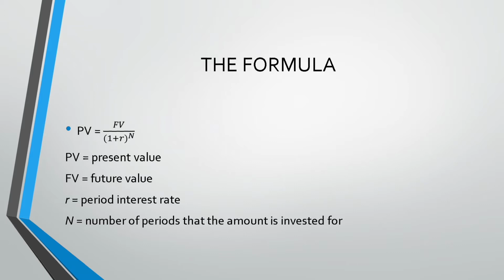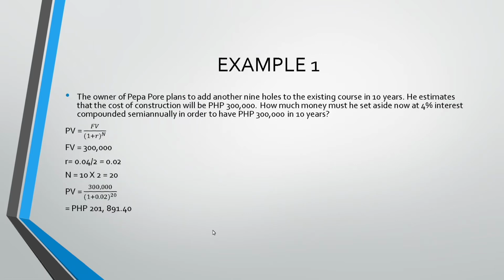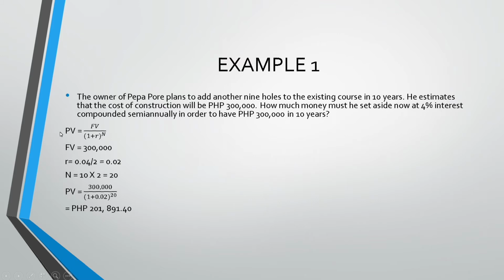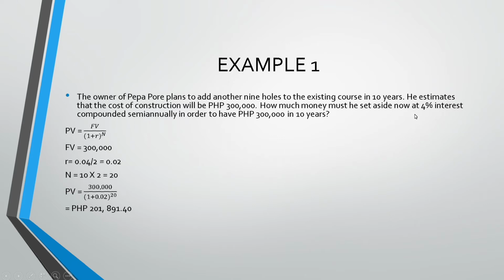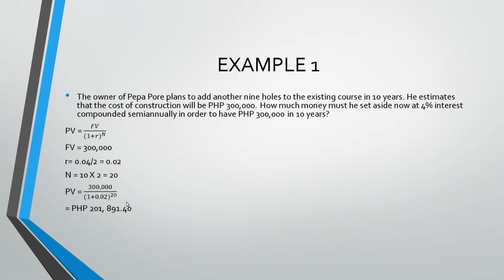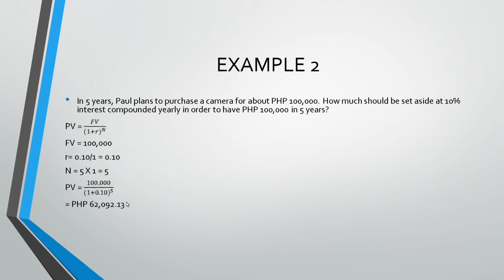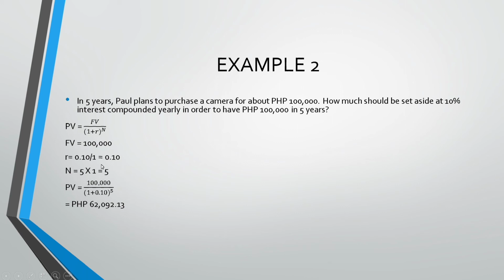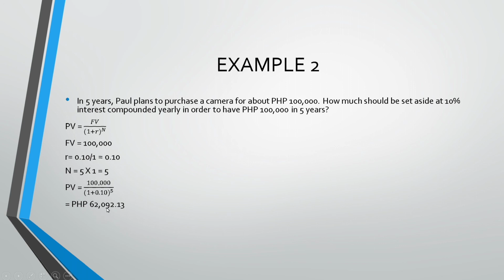How to Solve for Present Value (Filipino Tutorial Step by step)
In this video I will discuss the procedures on how to get the present value. I gave examples that will surely help you understand the topic better.